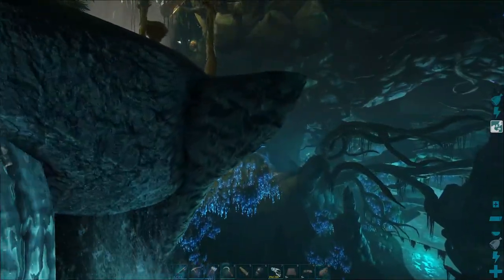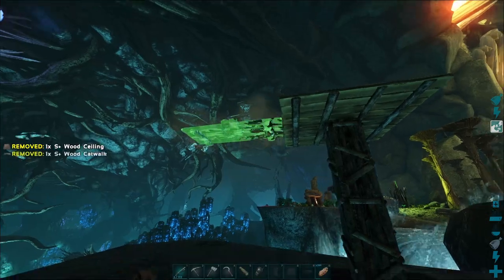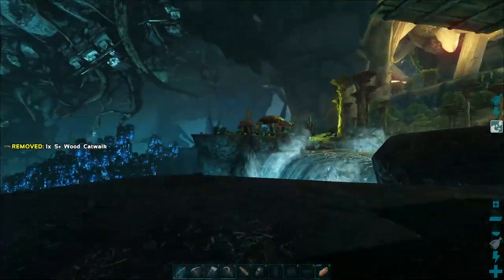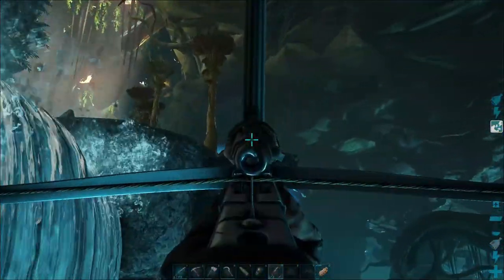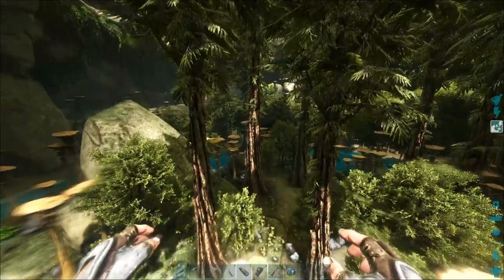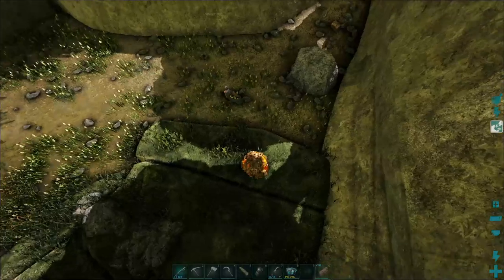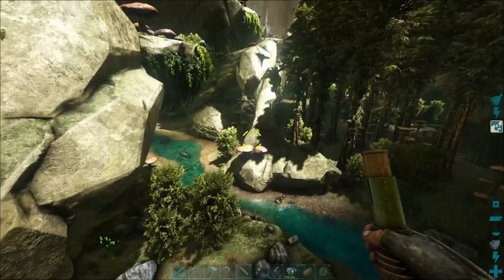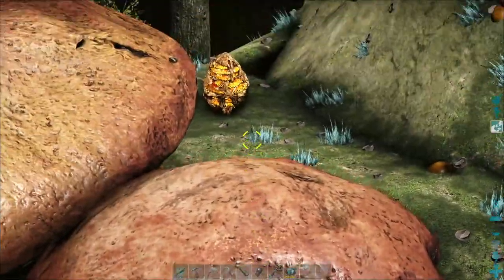TAMING A MAX! LEVEL ROLL RAT! - Ark Survival Evolved [Ep.82 Aberration]